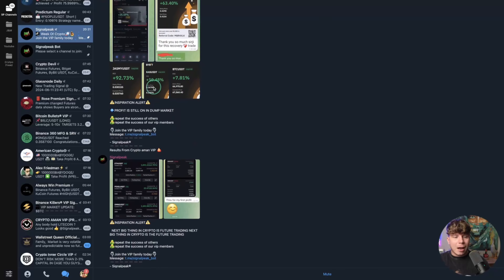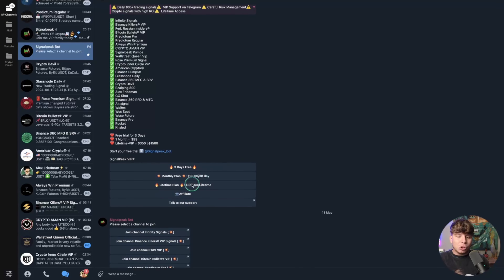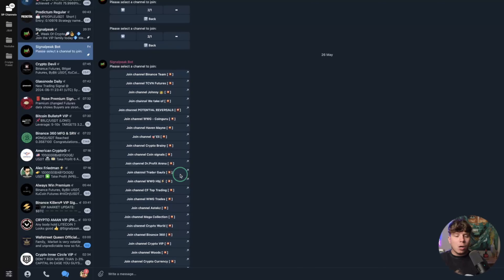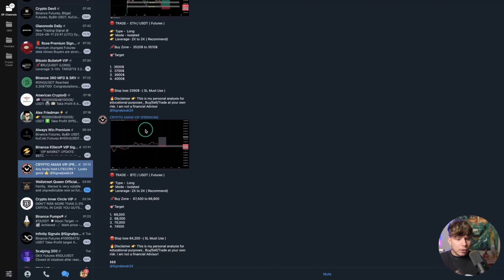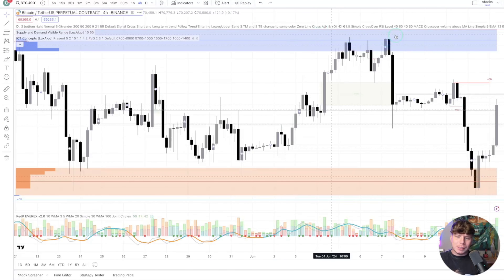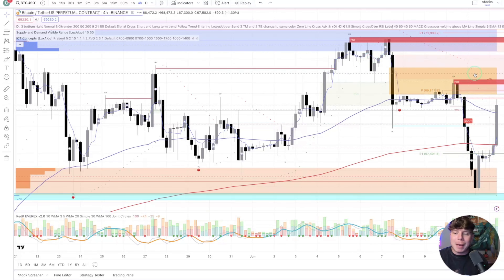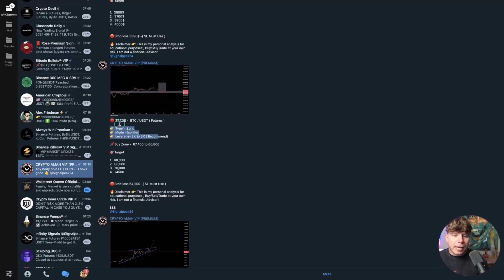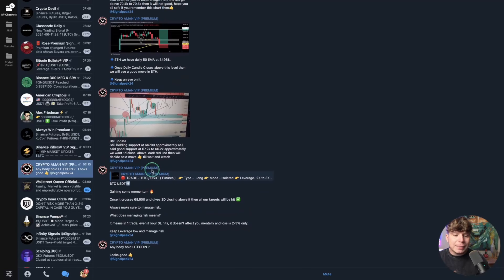Unlock Success: Best Telegram Signals Revealed!🔴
Unlock the potential of your cryptocurrency investments with our Free Crypto Signals Telegram Group.

For those of you delving into the world of cryptocurrency signals, starting with manual trading is a solid foundation. I've stumbled upon a Telegram channel called SignalPeak, which provides entry to elite signal groups. This isn't just any service; we're not the owners but merely enthusiasts who've found this gem. SignalPeak stands out for its exceptional service, offering 100% real-time forwards from original VIP channels.

What makes this even more appealing to my viewers is the incredibly affordable price. Originally, lifetime access was priced at $350, but for a limited time, it has been slashed to just $250 exclusively for my audience.

to unlock this special deal. Moreover, to sweeten the pot, SignalPeak is offering 3 free trials, giving you a taste of the signal quality before making any commitments.

This support from you means the world, and I thank you for it. This opportunity not only offers you access to top-tier crypto signals at a very, very affordable price but also supports our channel in continuing to find and share amazing deals like this.

💎 TOP VIP GROUPS 💎

⚠️ Daily 100+ trading signals
⚠️  VIP Support on Telegram
⚠️  Careful Risk Management
⚠️  Crypto signals with high ROI
⚠️  LifeTime Access

✅ Infinity Signals
✅ Binance Killers® VIP
✅ Fed. Russian Insiders®
✅ Bitcoin Bullets® VIP
✅ Predictum Pro
✅ Predictum Regular
✅ Always Win Premium
✅ CRYPTO AMAN VIP
✅ Signalpeak Pumps
✅ Wallstreet Queen Vip
✅ Rose Premium Signal
✅ Crypto Inner Circle ViP
✅ American Crypto©
✅ Binance Pumps®
✅ Glassnode Daily
✅ Binance 360 MFG & SRV
✅ Crypto Devil
✅ Scalping 300
✅ Alex Friedman
✅ GG Shot
✅ Binance 360 RFD & MTC
✅ Alt signal
✅ Wolfex
✅ Wcs Spot
✅ Wcse Future
✅ Binance Pro
✅ Rocket
✅ Khaled